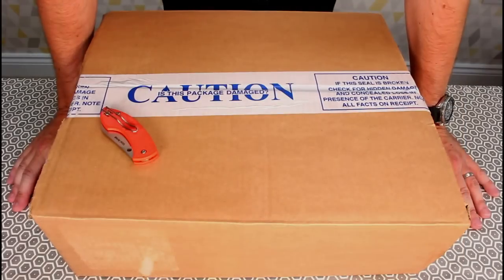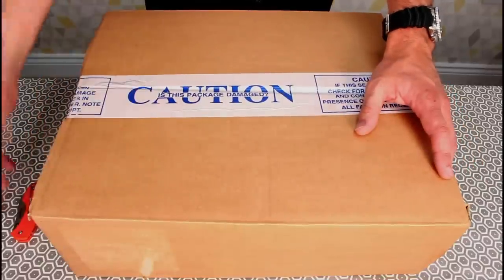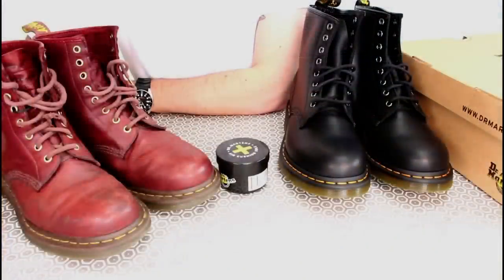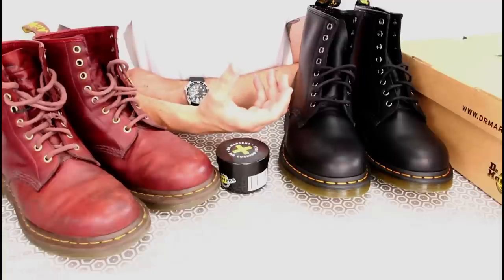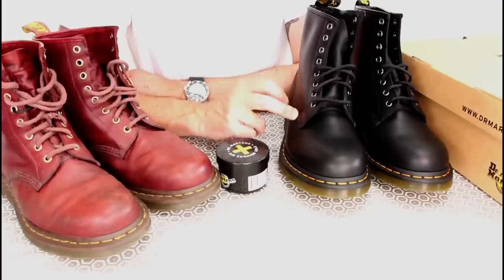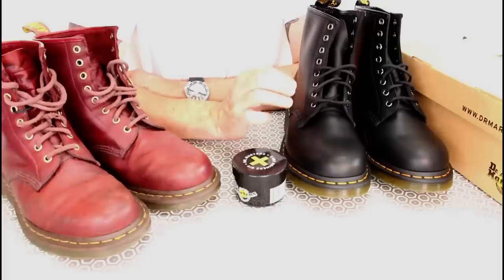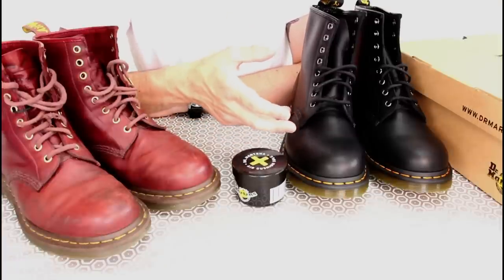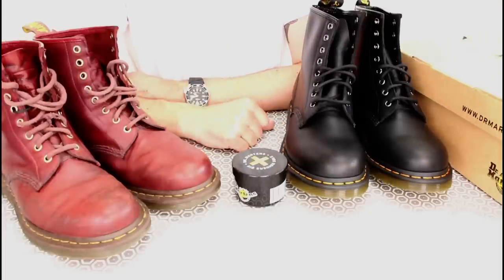**NEW RELEASE** Dr Martens "HARDLIFE" 1460 Boots *First Impressions* (24401006)